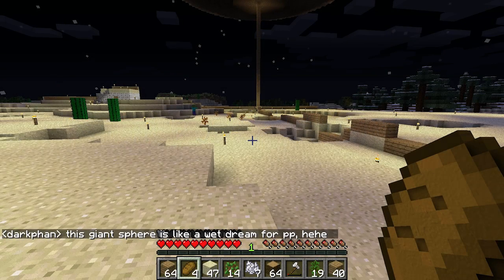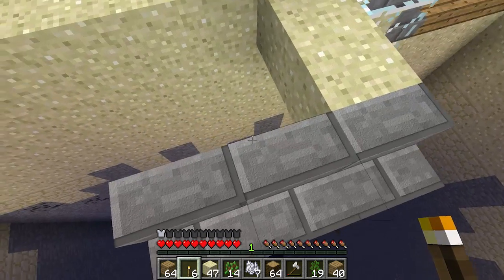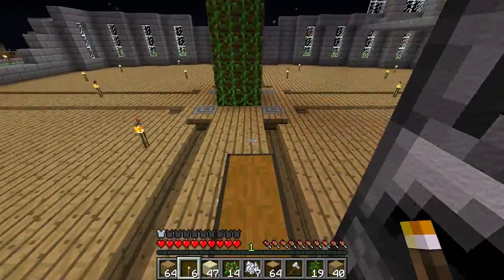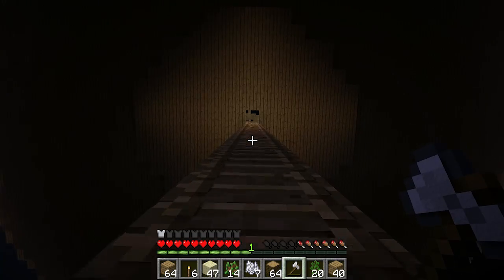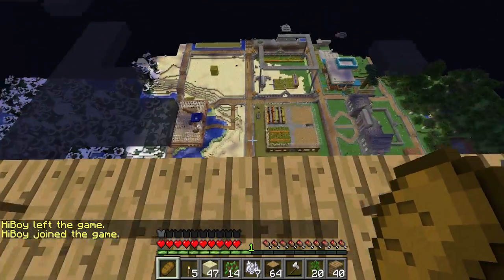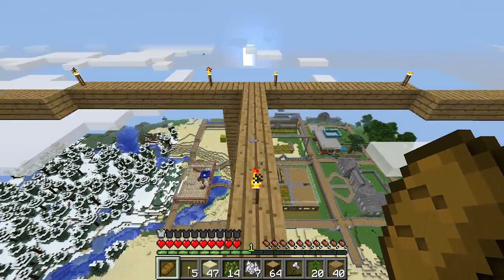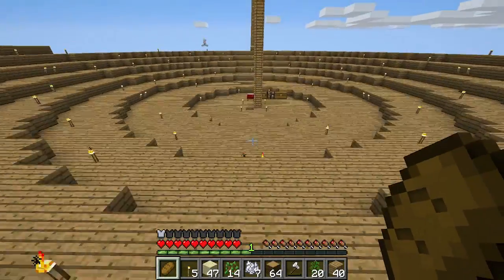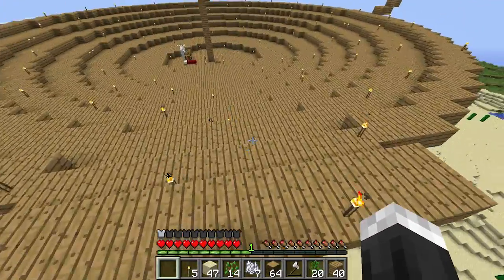MindCrack Fanserver Ep. 18 - Arena Start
Look at that beautiful saphere!